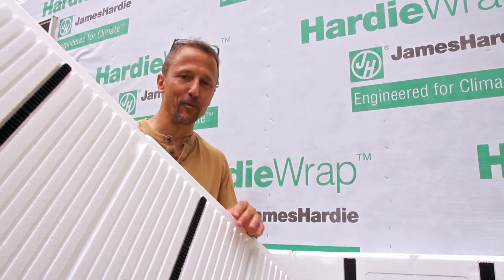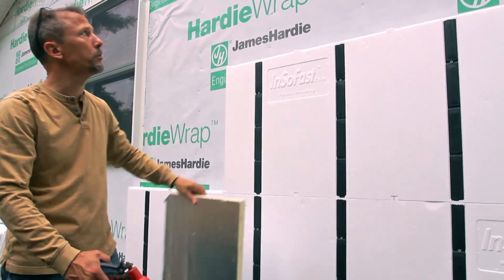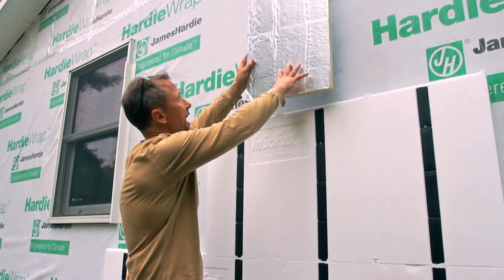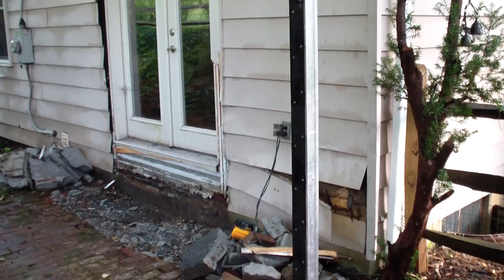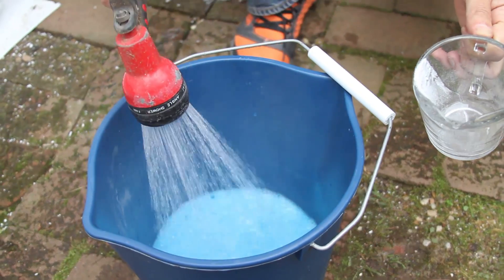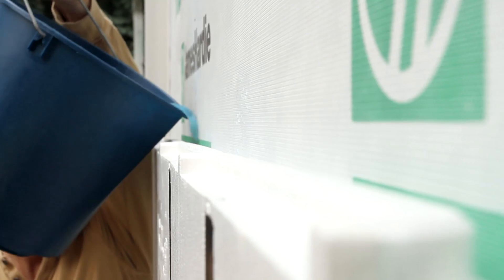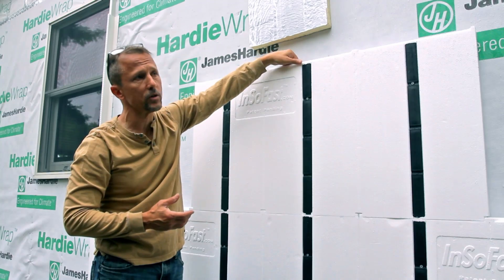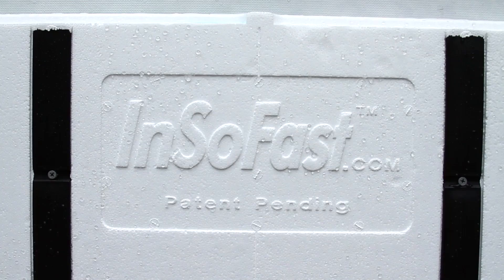Moisture Protection for Walls: InSoFast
The InSoFast Panel features built-in drainage channels that are specifically designed to direct the flow of moisture out of a home. Moisture control made for wall systems

When trapped, moisture is a serious problem for all homes (especially in basements) because it creates a climate condition suitable for mold. Traditional methods of insulation do not directly address the issue of moisture retention in a wall and therefore, the homeowner is often required to employ extra measures to deal with it.

Unlike most insulation panels, InSoFast has a built in drainage plane so as not to trap moisture. We advise against polyurethane spray foam or flat board stack insulation panels, rigid insulation applied directly to the OSB board. When OSB gets wet from leaks, negative pressure vapor drive, condensation or other common construction problems, OSB will absorbs the moisture, grow mold, mildew, and break down. This swelling diminishes the integrity of the sheathing requiring it to be replaced. If the OSB is glued to the foam the whole panel has to be replaced in order to fix the damaged material. This is the case with other "CI" insulation panels. InSoFast's ci insulation address this common construction problem by our advance 3 dimensional steam fusion molding process and engineering in a moisture capillary break that lets a house wrap function not hinder the natural moisture movement in all buildings.

InSoFast is a complete system that includes a for the rainscreen and R-10 insulation for an exterior wall. It is part of an advanced building approach that only 10% of the most energy efficient builders are using today. The other 90% won’t be forced to do this until after the 2020 building codes are adopted and most of them see no reason to aim higher. InSoFast is about durability and efficiency.

Although new building codes are increasing R-Values minimums every 3-5 years your locality may not have adopted the newer codes yet. So. The projected codes for 2030 demand R-Values up to R-30 and the push toward net-zero housing will be a reality.

So if you are not building to the 2015 building codes, you are building an obsolete un-affordable home. Ask yourself would I buy a new car built to the 2006 safety and gas mileage requirements?